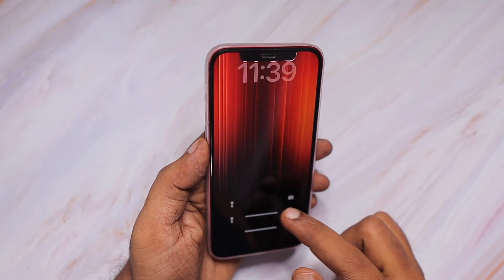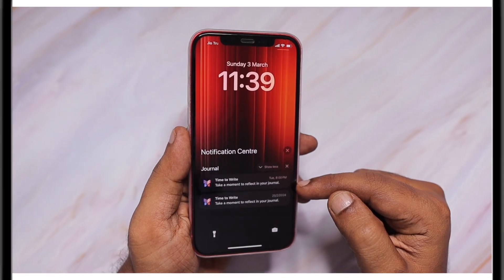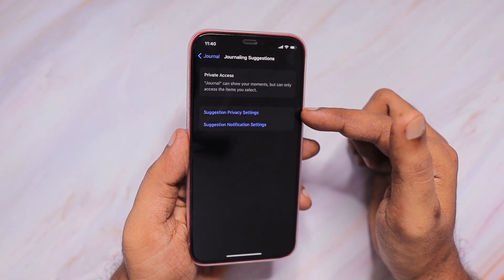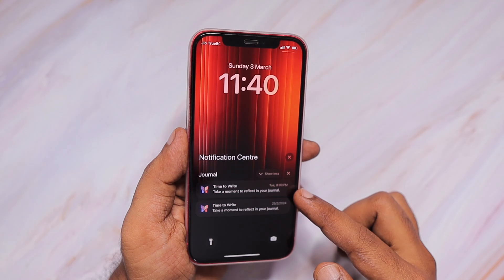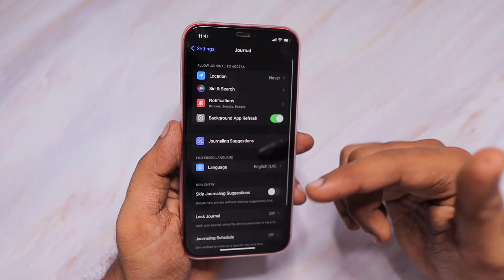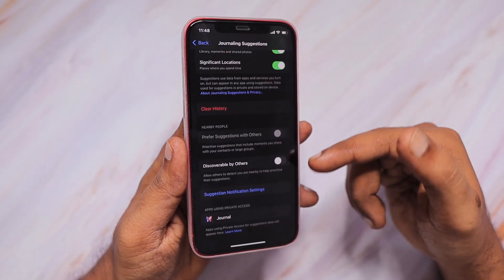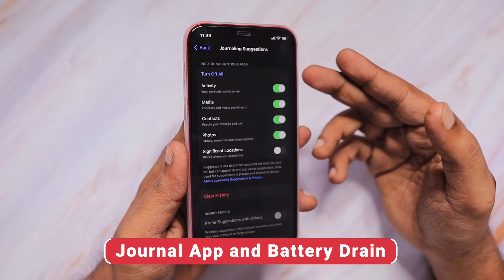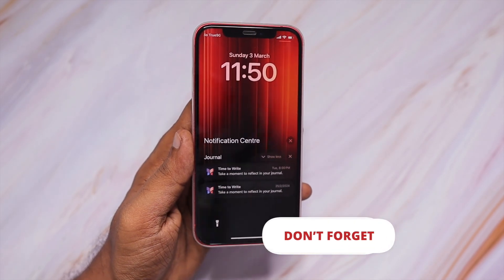iPhone Journaling Discoverable by Others 📝 Settings | Battery Drain Fixes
Journaling Discoverable by others on iPhone Journal App could be a Privacy Risk. Also some users notice Battery Drain due to Journal app using locations frequently. Journaling Suggestions Turn OFF and more tips shared in this episode.

0:32 - iPhone Journal Notifications Settings
1:45 - Journaling Suggestions on iPhone
2:26 - Lock Journal
2:54 - iPhone Journaling Discoverable by Others
4:04 - Journal App Battery Drain